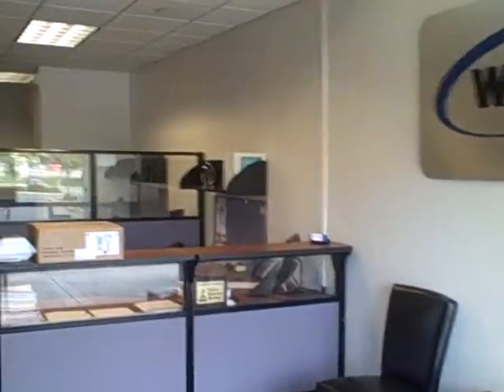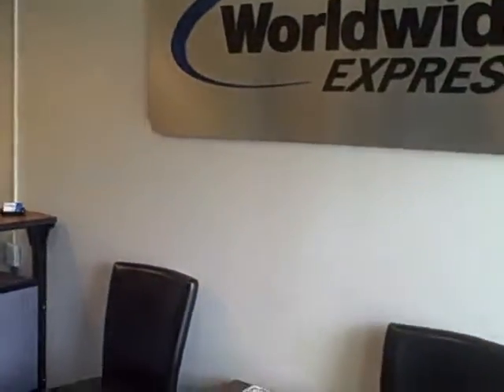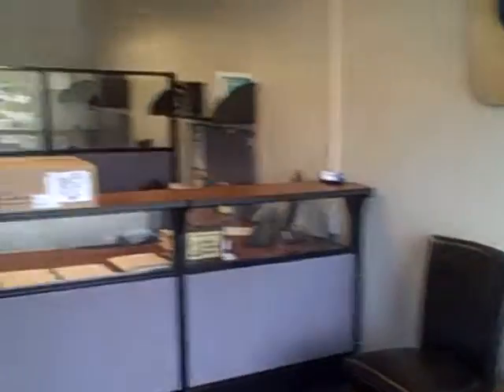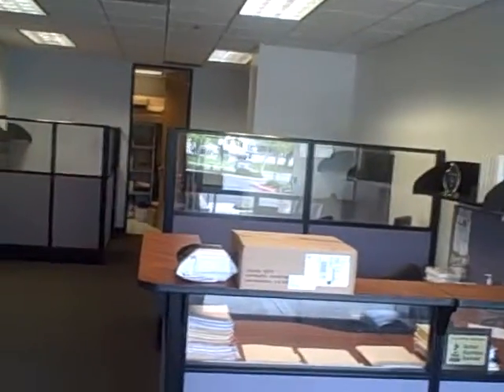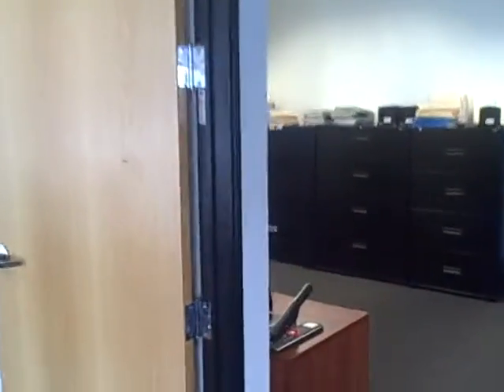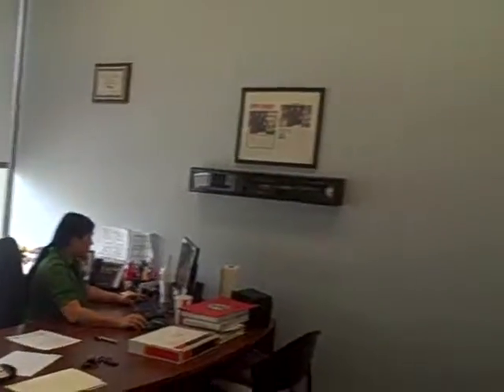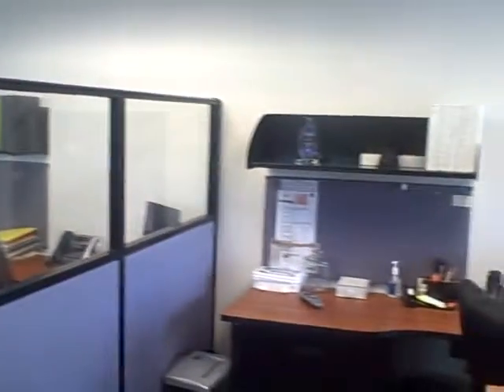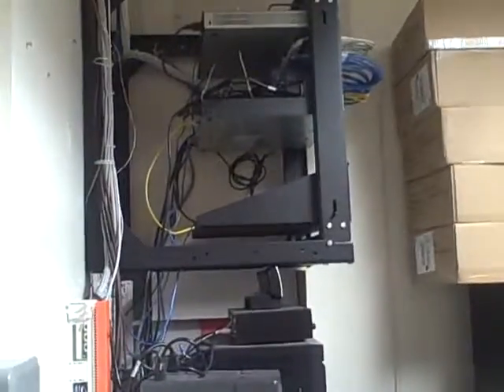2540 N. First Sublease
1,557 sf on the ground floor with great front of the building identity. One large private office, storage area/dry kitchen and open space for 4-6 large cubicles. Available now with term through Jan 31, 2011. Furniture can be made available. Asking $1.25 Full Service.